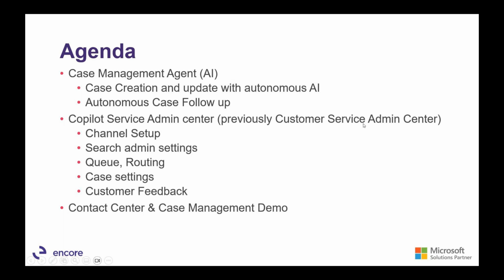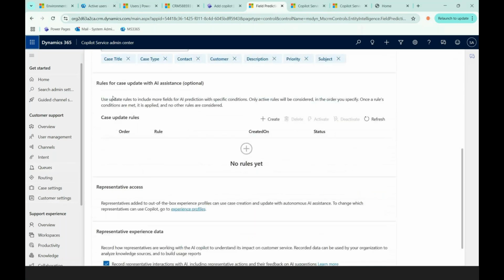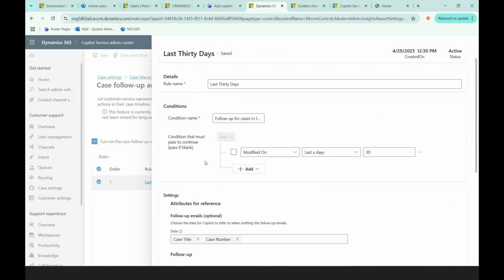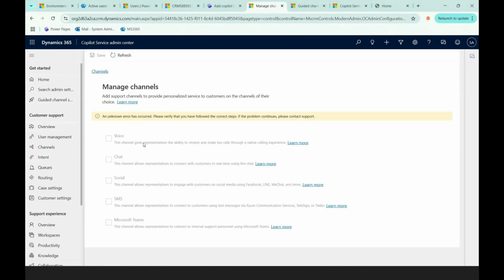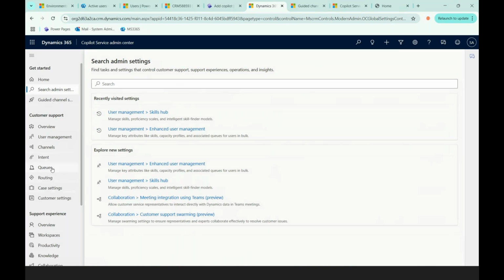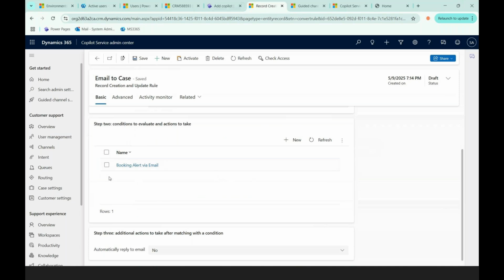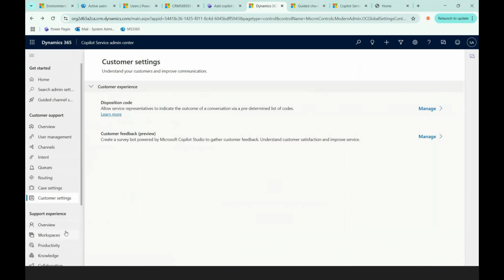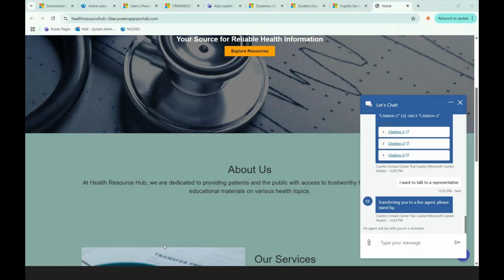Automate Your Customer Service with Case Management in Dynamics 365 CRM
Case Management with Copilot in Dynamics 365 Customer Service empowers service teams to streamline case handling through automation and intelligent routing. In this recorded webinar, we walk through how to configure and scale AI-driven features like autonomous case creation, follow-up, and resolution using Copilot.

We also explore the Copilot Service Admin Center, where you can manage multi-channel support, routing rules, and customer feedback tools. Additionally, we introduce Microsoft’s AI-powered Agents, which can assist customers through chat, summarize conversations, and seamlessly escalate to live representatives, enhancing both speed and service quality.